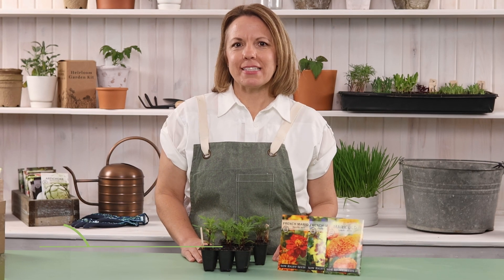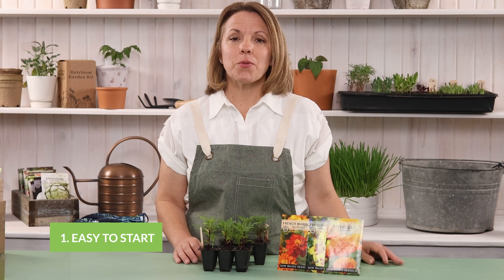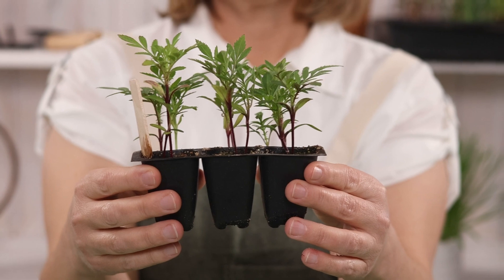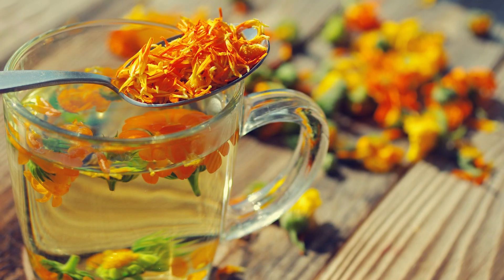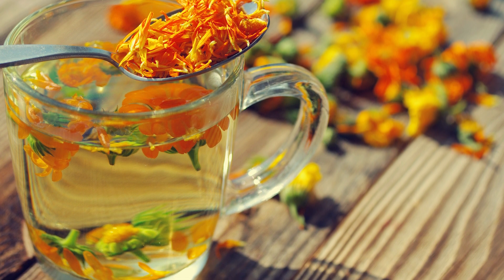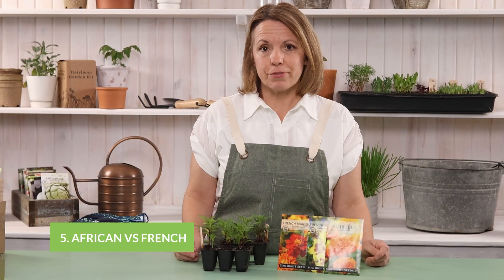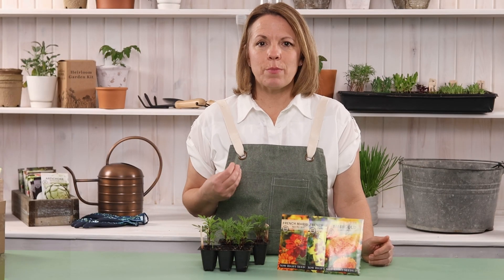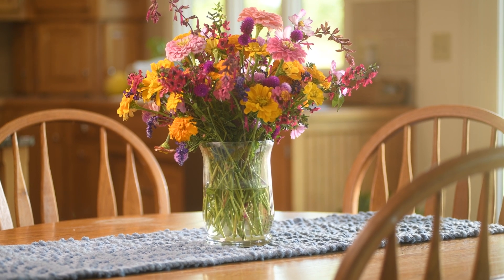5 Facts About Marigolds You Didn't Know | Garden Benefits, Cultural Importance & How to Grow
Marigolds are super easy to grow from seed, so they’re perfect for beginner gardeners!

Marigolds are a colorful, attention-grabbing addition to your garden and bouquets. They germinate quickly and are a great flower for keeping pests away.

Learn more about this must-grow flower on our Planter's Library blog: @lanters-library/how-to-grow-marigolds-from-seed